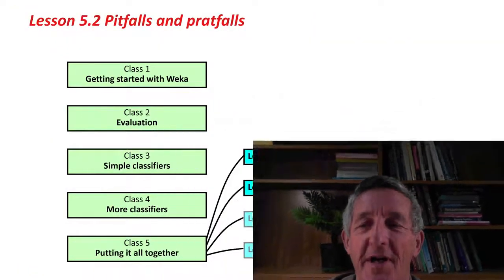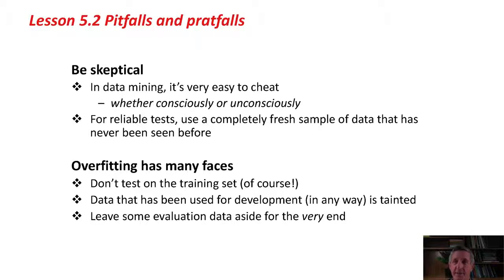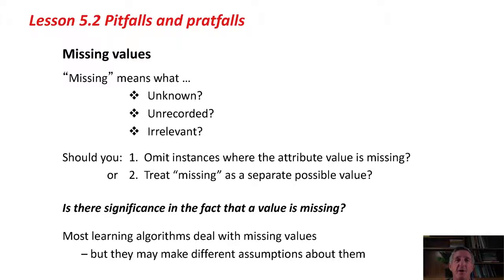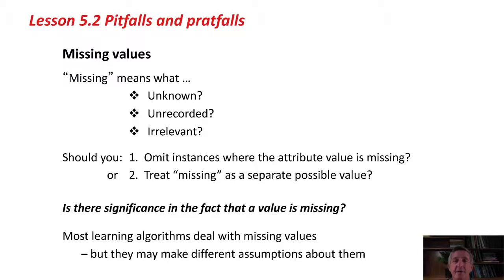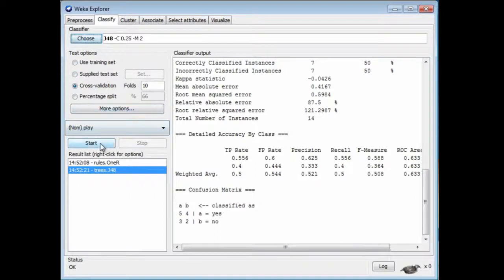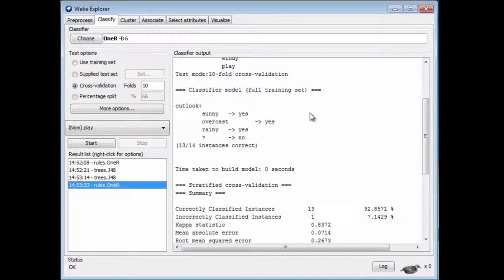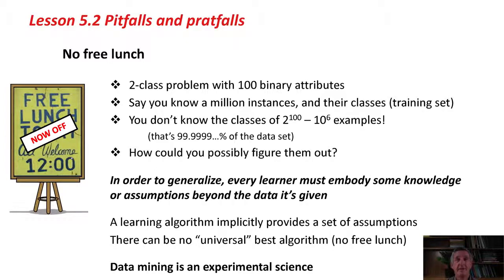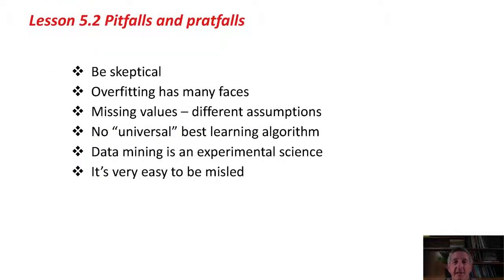30 Predictive Analytics Training with Weka (Pitfalls and pratfalls)